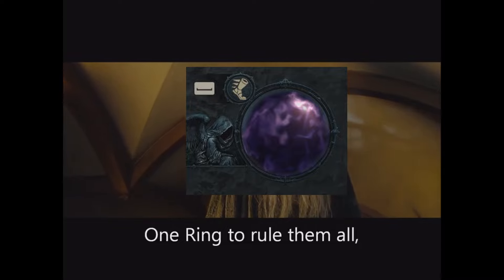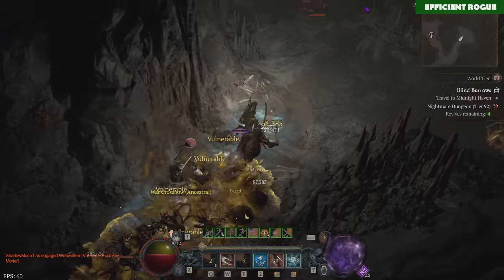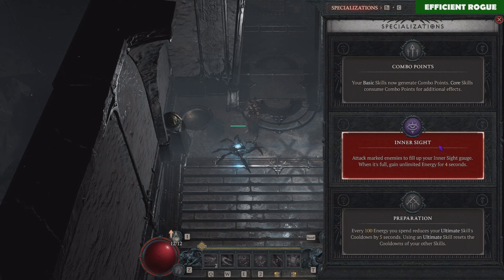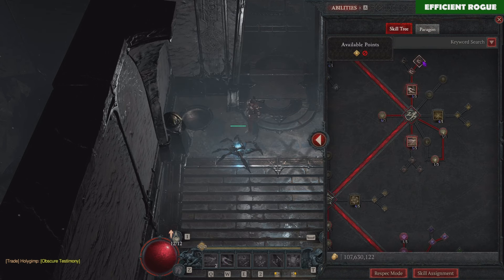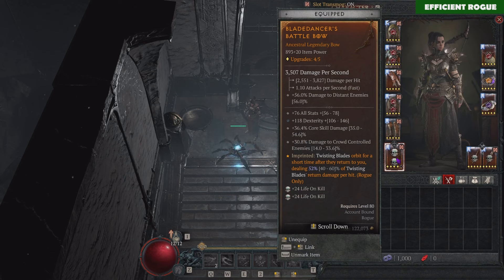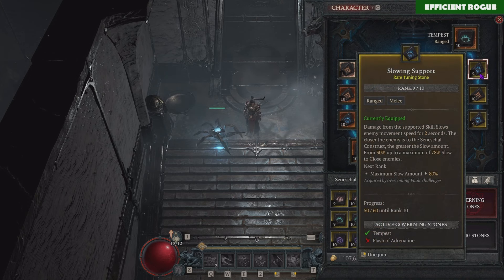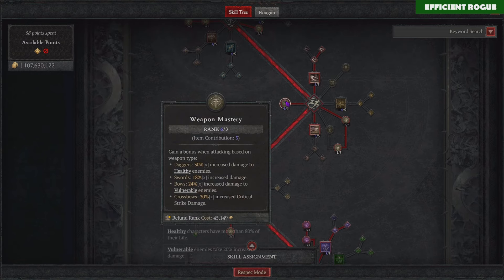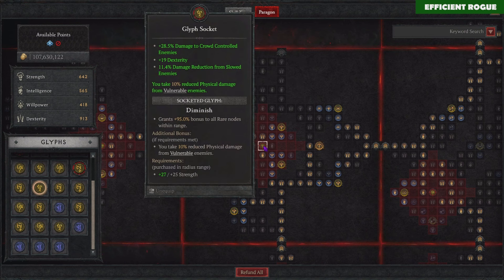[DIABLO 4] TWISTING BLADES ACTUALLY GOOD? INFINITE BLADESTORM ROGUE GUIDE (SEASON 3 BUILD)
0:00 - Intro & Build idea
1:10 - Starless Skies required?
1:37 - Explanation & Skill rotation
5:06 - Alternatives for Ubers
7:20 - Other Gear
14:35 - Companion
16:25 - Skills
20:00 - Paragon
22:47 - Conclusion & Build Ranking